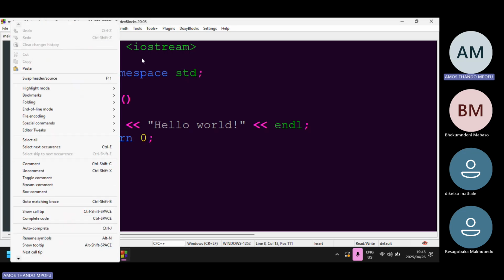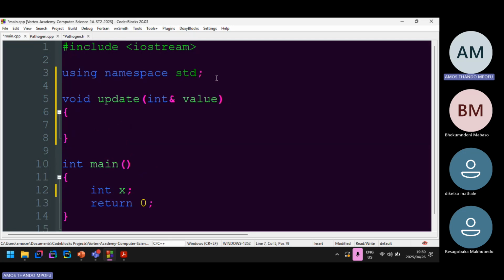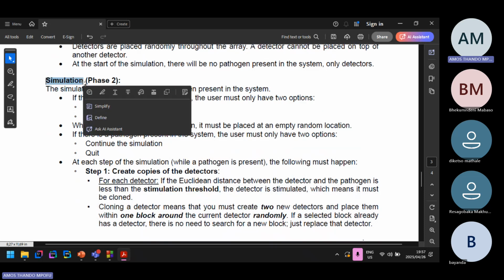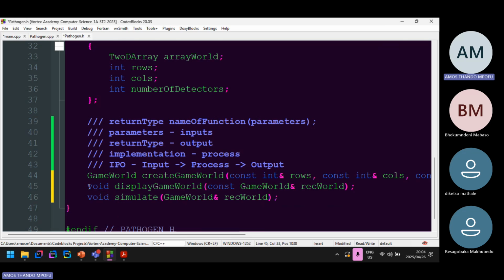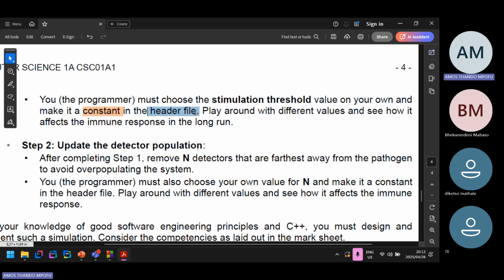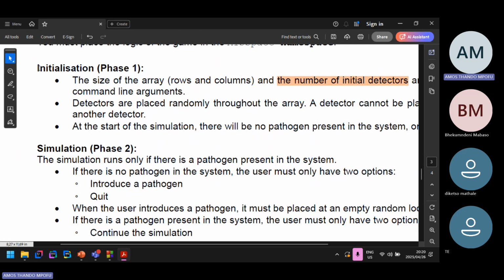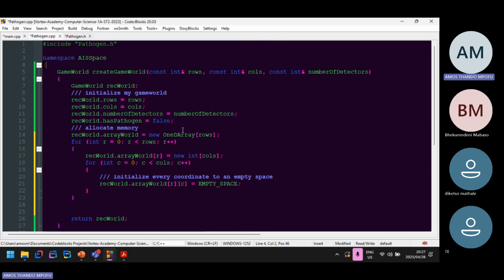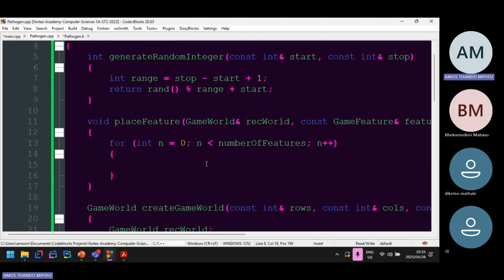Computer Science 1A: 2023 ST2 Paper B [Part 01] #1111